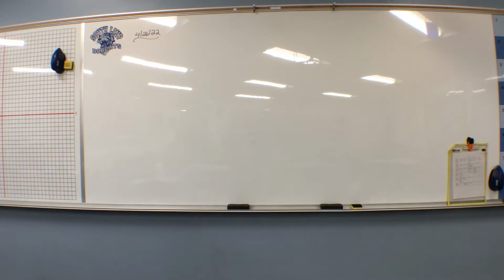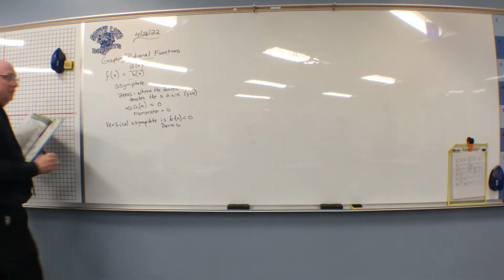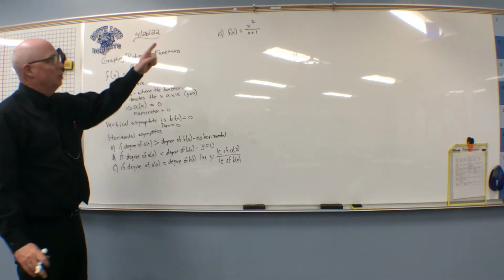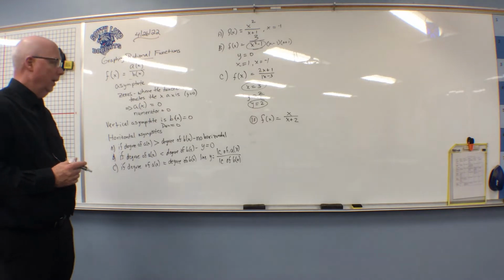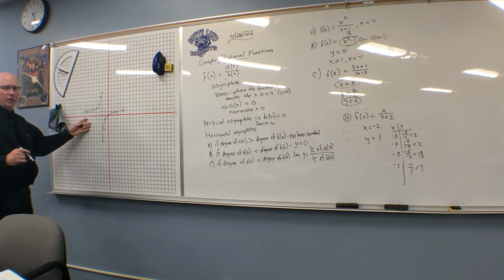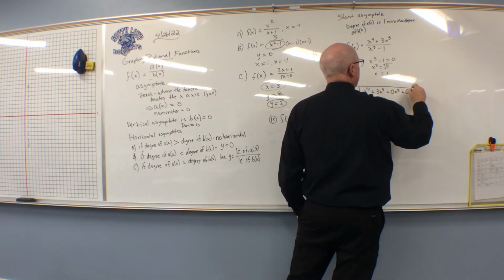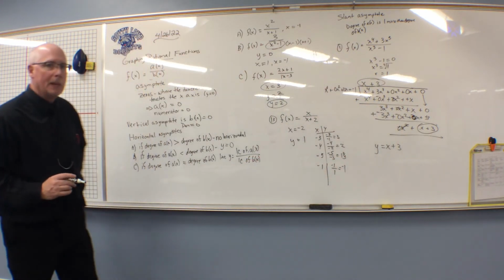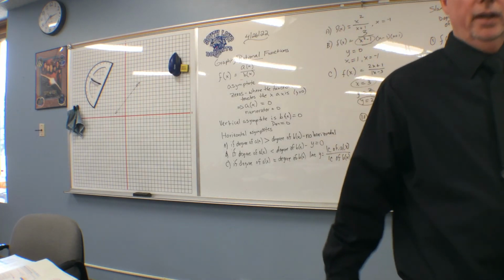Algebra II 7.4 Graphing Rational Functions